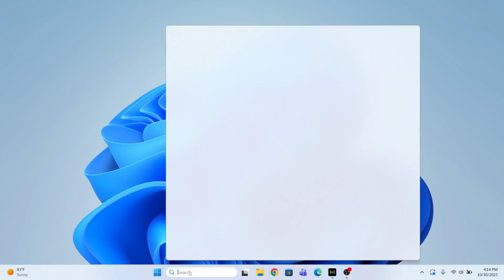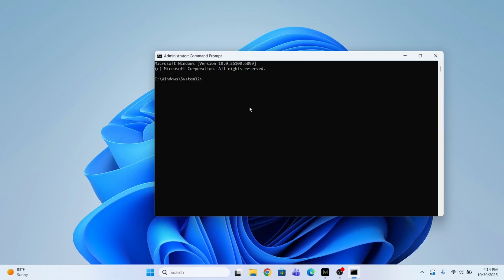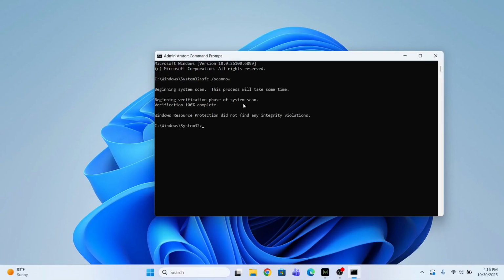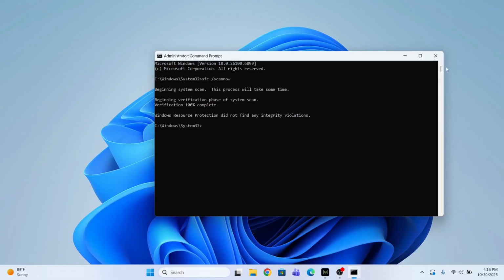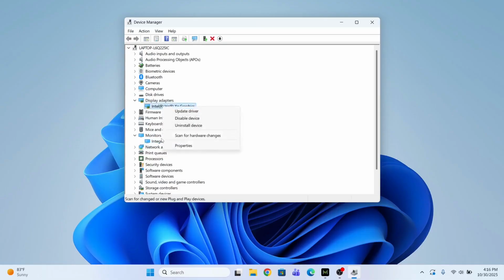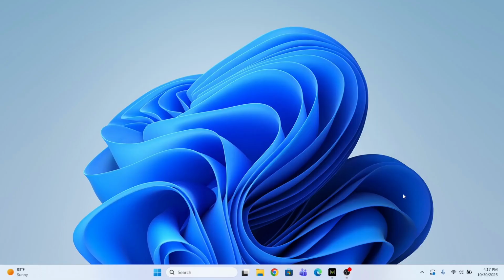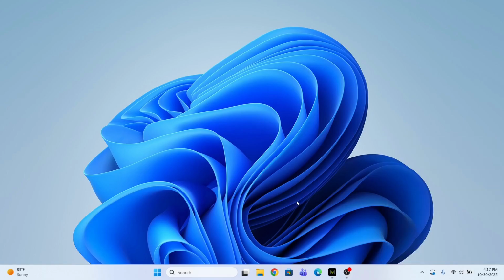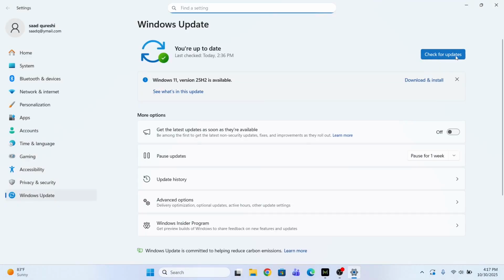How to Fix Brightness Not Changing Problem in Windows 11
Learn How to Fix Brightness Not Changing Problem in Windows 11.In this video I’ll show you step-by-step methods to fix the brightness not working or brightness slider missing issue in Windows 11.Also learn How to Fix Brightness Problem in Windows 11.